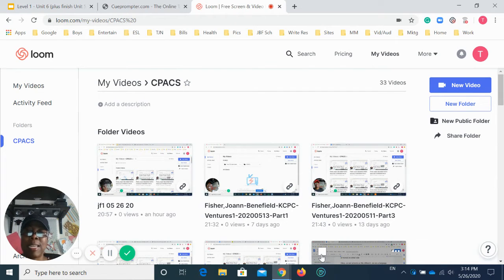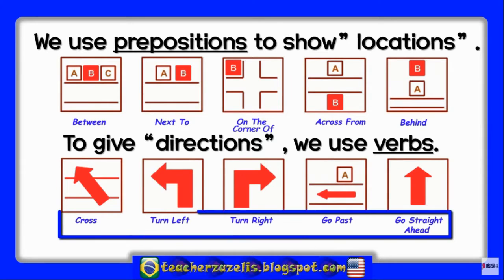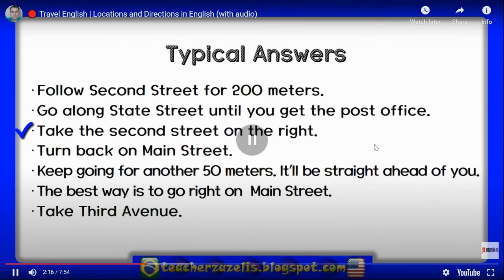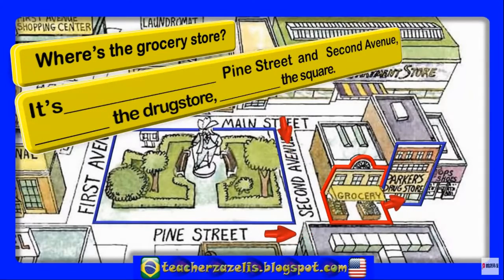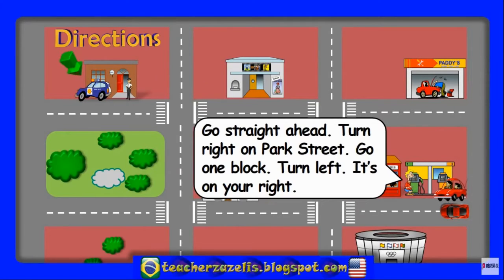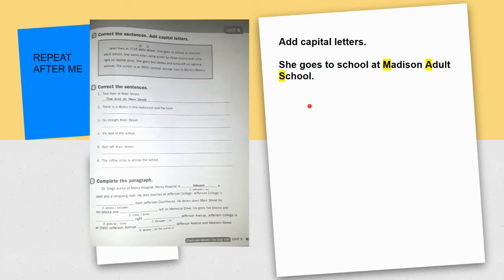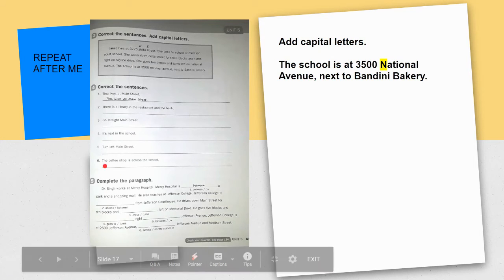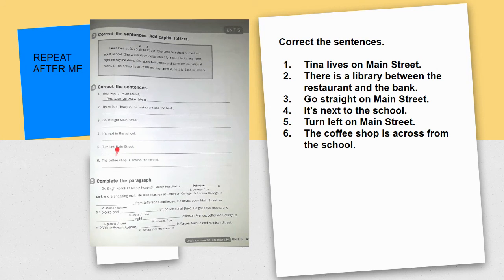Fisher,Joann Benefield KCPC Ventures1 20200526 Part2